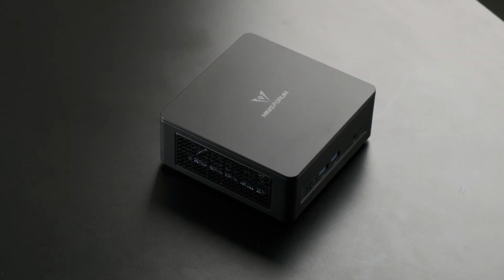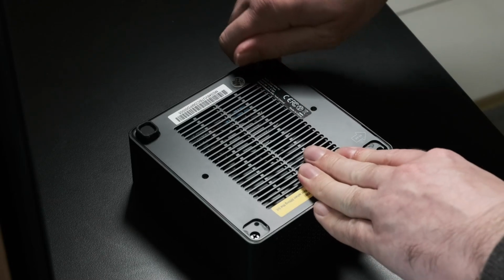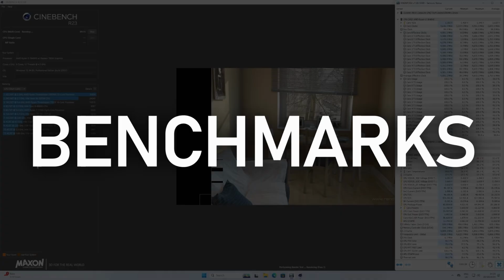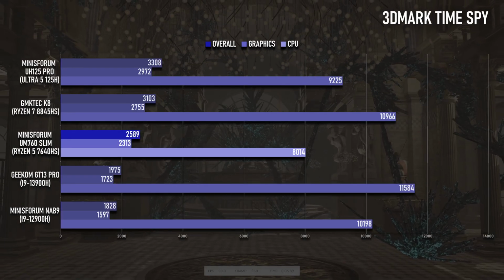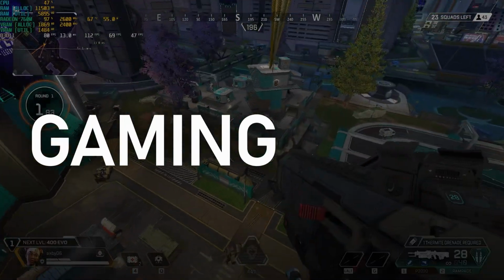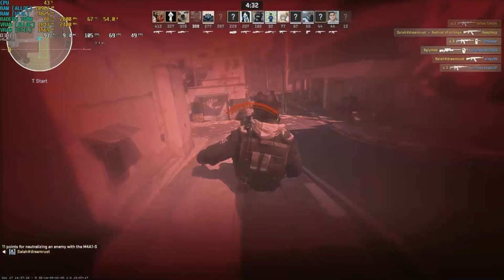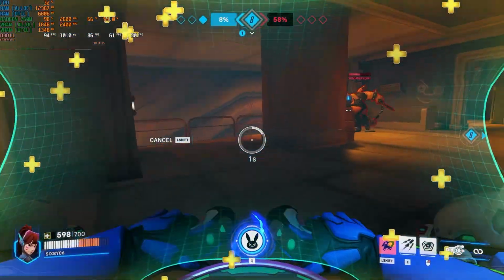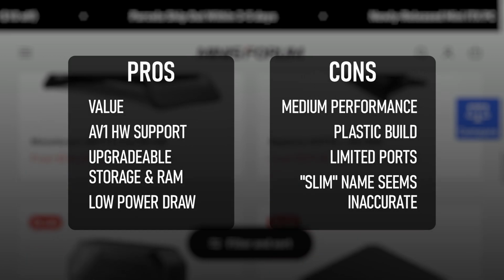Ryzen 7000 Mini PC on a budget | MinisForum UM760 Slim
Testing the £329 / $319 Ryzen 5 7640HS-powered MinisForum UM760 Slim mini PC in gaming, 3D rendering & video editing

Thanks to MinisForum for supplying the review unit.

Specs as provided:
Ryzen 5 7640HS 6 core 12 thread CPU
Radeon 760M integrated graphics
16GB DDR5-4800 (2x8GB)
1TB NVMe Gen 4 SSD

Track names: "Future Tomorrow", "Starstream Returns“ & "Binary Sunrise”

and as always, Unicorn Heads "808 Doorbell Chime"

00:00 MinisForum UM 760 Slim
03:15 Er... "slim"?
01:32 Specs
02:13 Ports & Connectivity
02:38 Synthetic Benchmarks
03:44 Productivity Benchmarks
04:47 Gaming Benchmarks
06:57 Conclusion

Audio:
Focusrite Scarlett
Shure MV7X

Fujifilm X-T3 Camera & 18-55mm lens kit